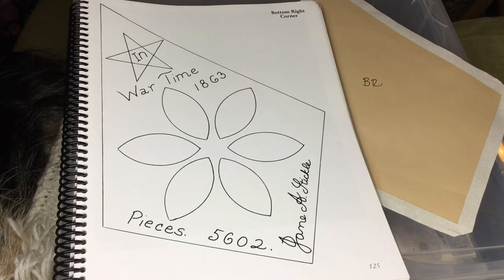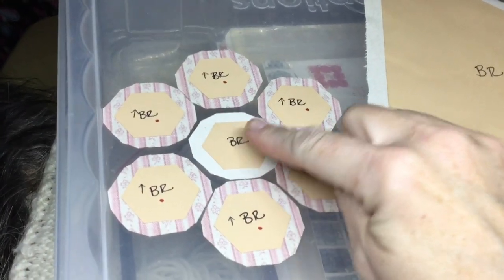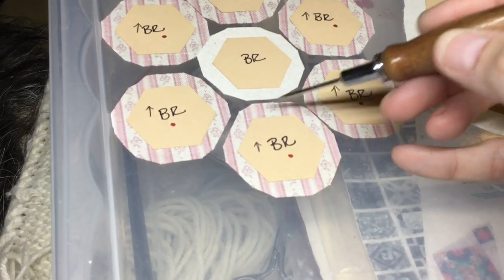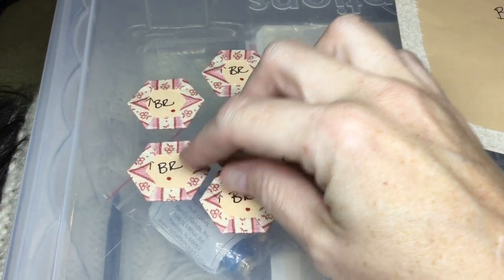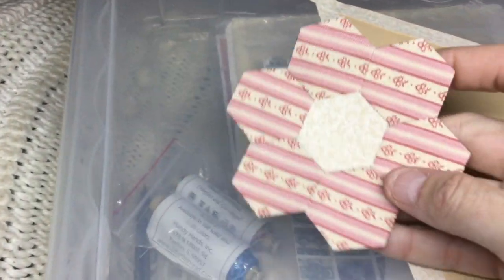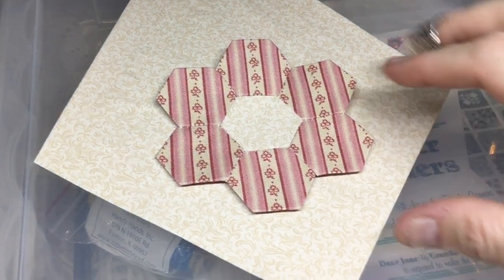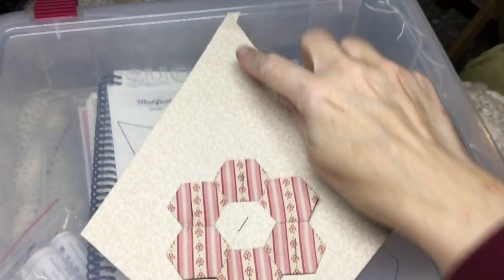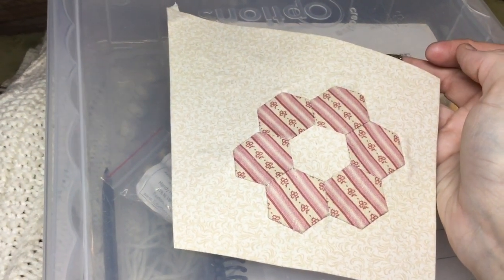Bottom Right Corner Assembly - Dear Jane Goes EPP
Step by step instructions for assembling the bottom right corner using the EPP kit available from Paper Pieces.